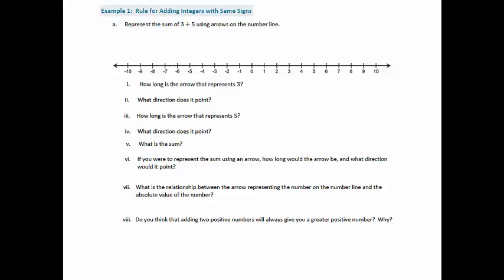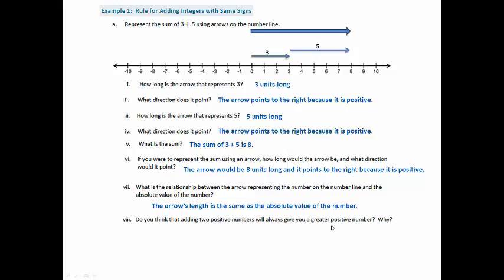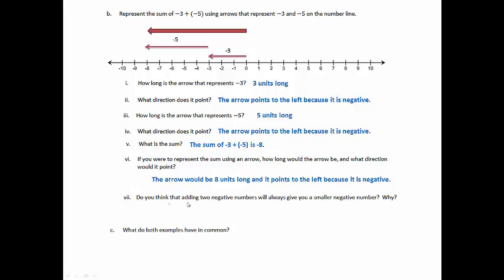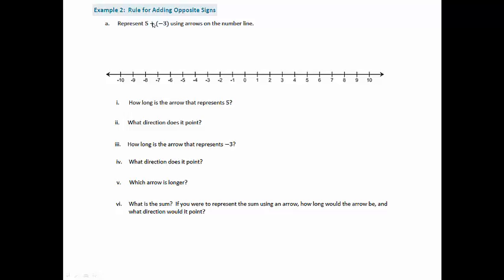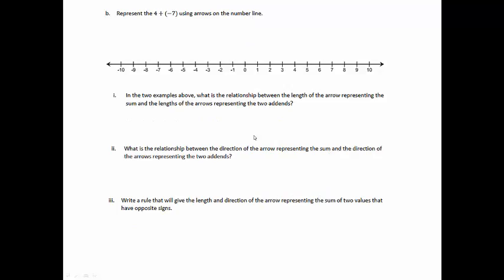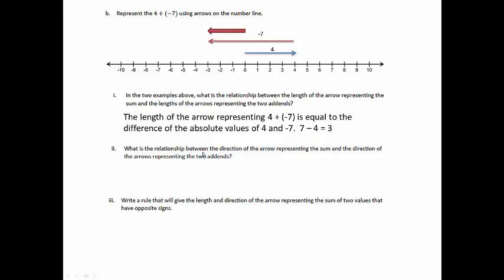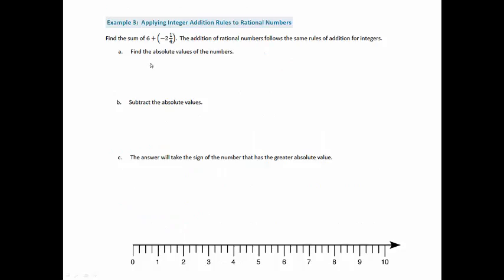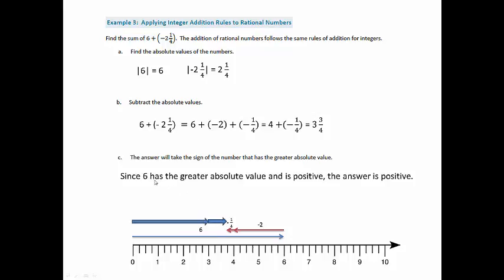G7M2L4E1E2E3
Eureka Math Examples  Grade 7 Module 2 Lesson 4 Examples 1-3  Adding Integers and Other Rational Numbers